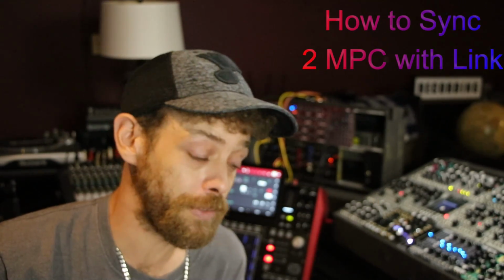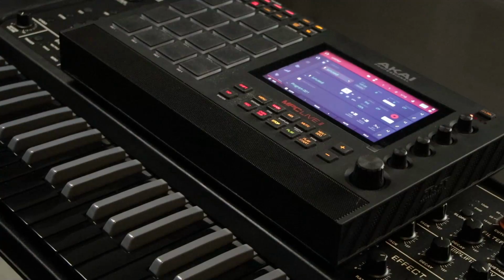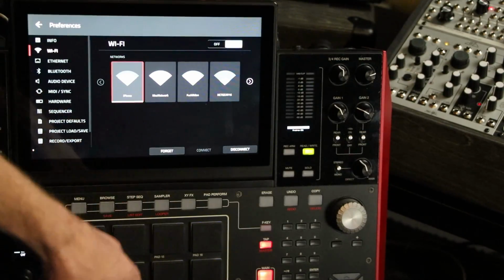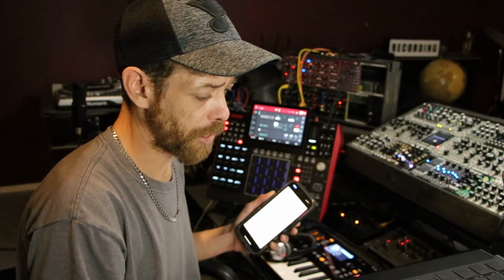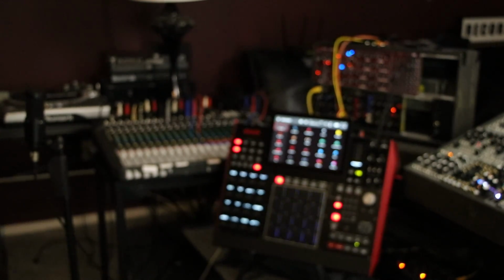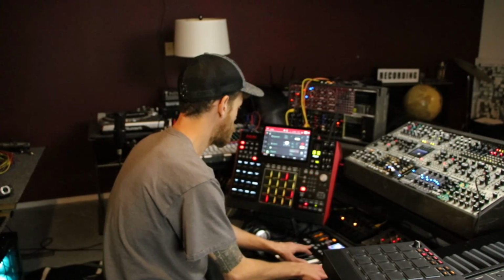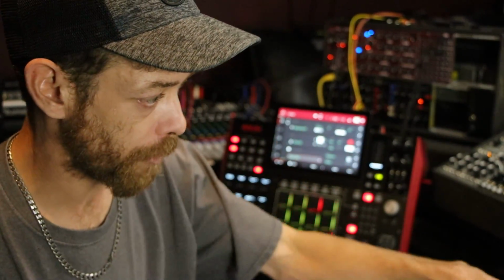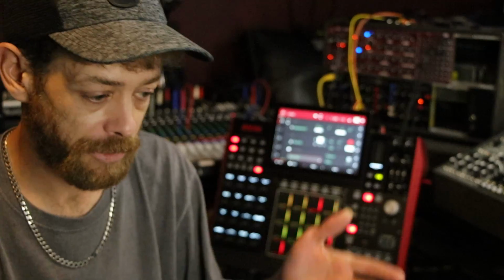mpc setup for ableton link - wireless sync 2 or more mpc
This mpc setup for ableton link will let you use your wireless network to sync up 2 or more mpc
If you would like to check out the site go
Thank You so much and Remember "The Only Bad Beat is one That Is Not Out There" here are some links if you want to find your perfect mpc I do receive a small commission if you purchase something but it is free to look.